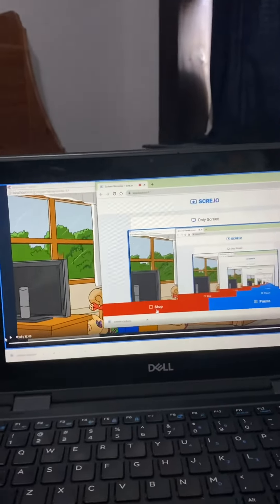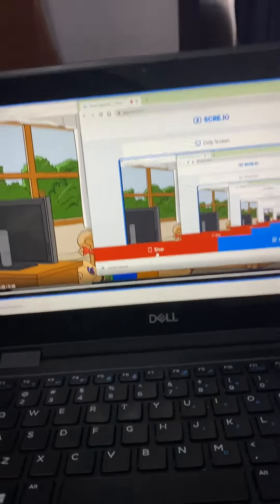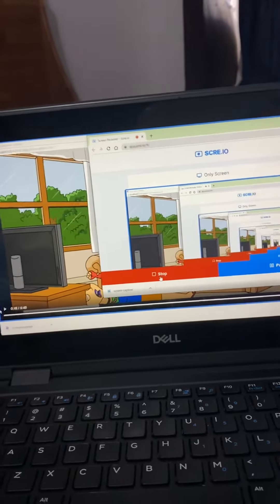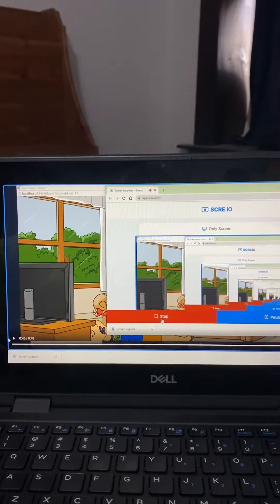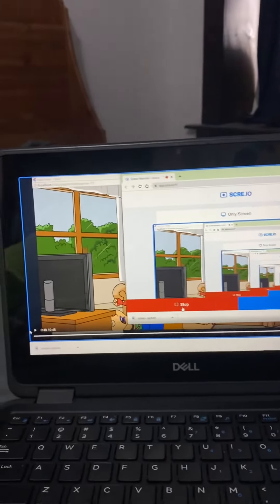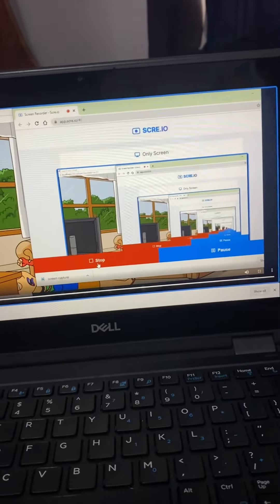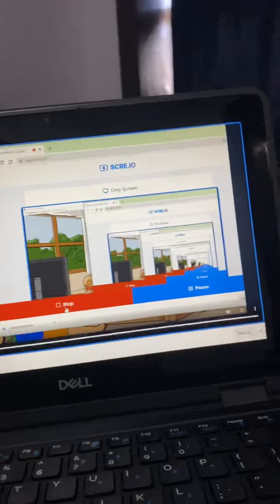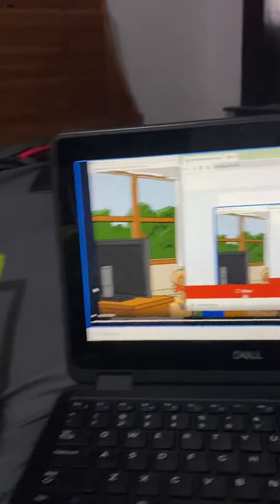The reason why my videos have been recording weird the whole time.